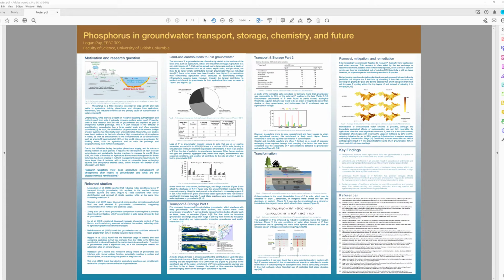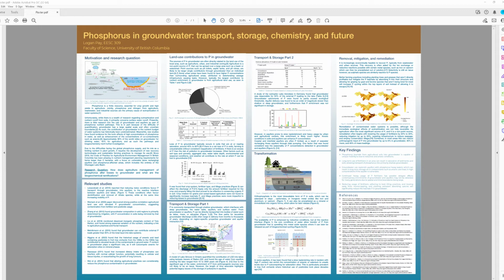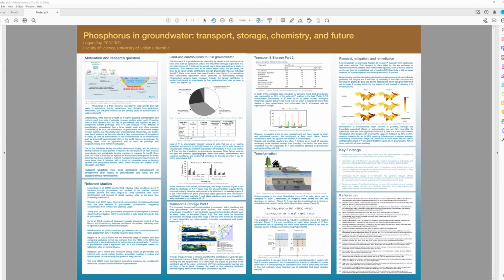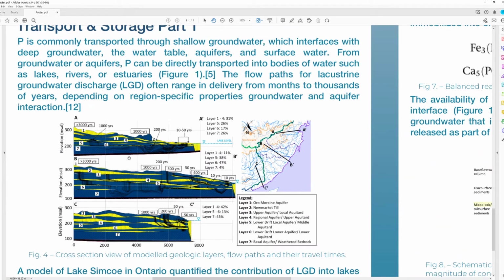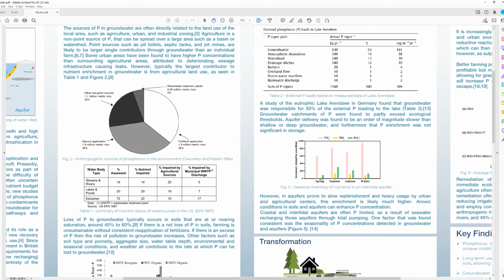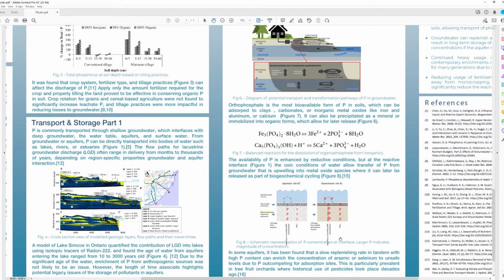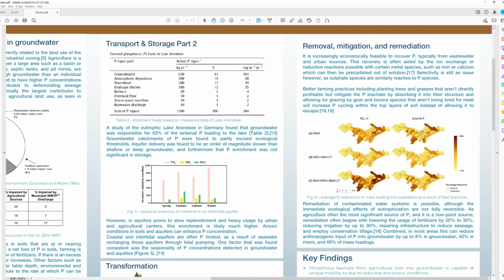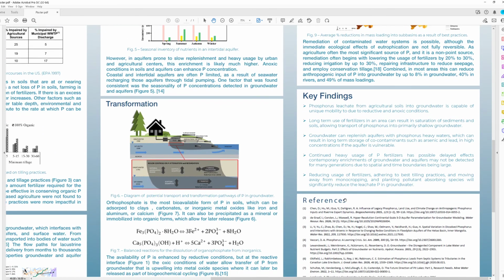EESC 309 - Agricultural Phosphorous in Groundwater and Biogeochemical Ramifications